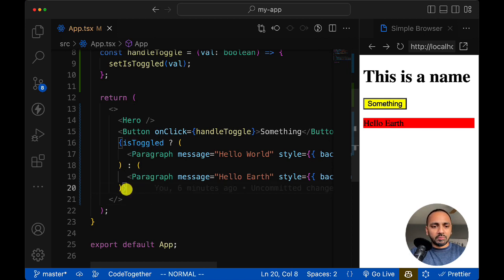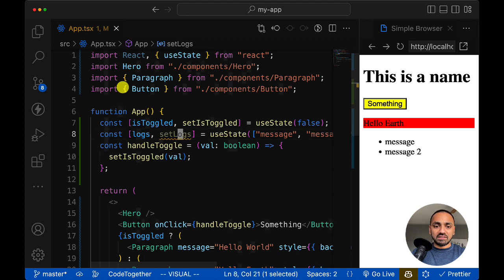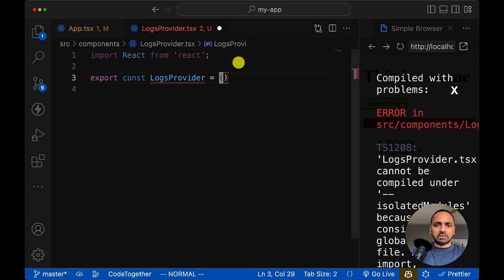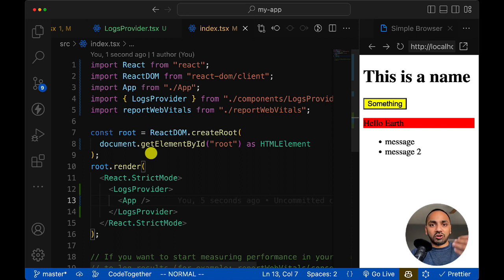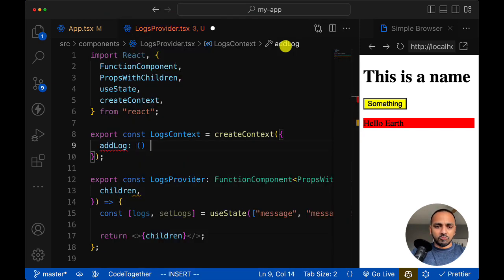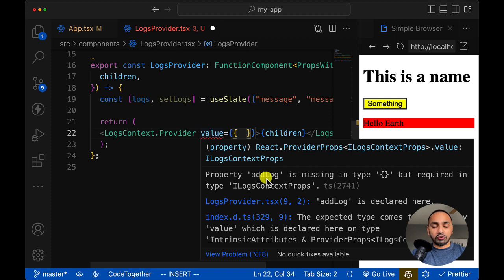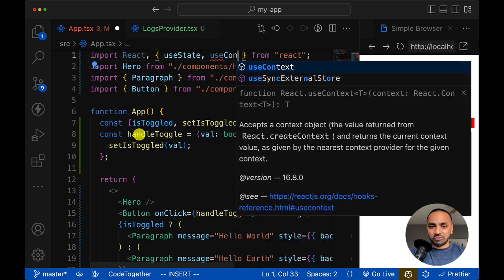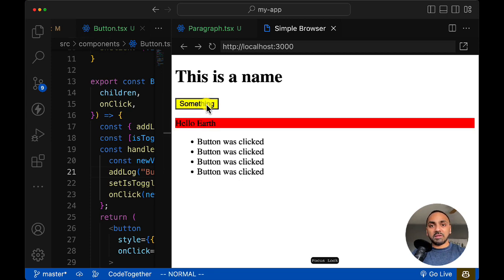Section 9 (React): Lesson 8 - useContext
In this video we will use the Usecontext hook of react.

We will do that by creating a context provider and consuming that from different components.

I want to start by creating a new component where all the changes, all the events that happen in my

app can be logged in a list.

So let's start by doing that first.

I will do that down here, and for now I will work with a array of strings.

That's what the data structure is going to be like for these logs is just an array of strings.

Each string says some message and that's my logs and I will render that out under the button paragraphs.

So on under line number 20, I will start a new JSX JavaScript inside JSX curlys and I will provide

an an array.

This is an empty array.

For now.

I will map through this array.

This is perfectly fine.

You can do that.

Of course you can assign the array like so.

And then.

Use that down here.

That's perfectly fine as well.

However, I'm just.

Working with Array as is.

That's perfectly fine in JavaScript.

I'll do dot map and then each item will be a string value and for each item I will return JSX as is.

So I don't need curlies, I need parentheses.

I'll create a new line and I'll start with line item.

I'm creating a list using HTML list, so I should create a UL at top an organized list.

So above line 21 I will start UL tag and the closing tag will go under.

The gsx JavaScript that I'm writing.

Right?

Save that.

All right.

So for every item, I just want to render the item inside the li.

That's it.

Save that and nothing should render because my array is empty.

I will type in a message.

Message two with the message is typed in.

We can see that the messages are rendering in a list.

So that's perfect.

That's my new component.

Now I have to expand the functionality to say any component can add a log into this event.

And for me to do that, I have to put this into a state.

So I'll copy the array.

Take that away from here and create a new state.

I'll use my use state hook that we've been working with previously.

And this time it will be a type of.

This time it will be a type of array with string and this would say message, message to.

And it will be.

And logs.

And set logs.

And logs with an array.

So I will log map.

Everything should be satisfied.

I'll go ahead and save that.

And the messages change of course because now it's coming from State.

However, I do have the set logs where I can pass it down to let's say button in this case on on log

or something.

Let's call it on log here.

And then same thing with paragraph.

I can say if you want to say something or you want to put that on the log, you can pass that based

on log.

So I'm passing props to every one of these components.

That's one of the things why context API is very valuable.

You don't have to do something called prop drilling.

That's what we're doing.

We're passing props to many components that may be reusable props and we don't want to have to really

typescript each one of this in every component, like in paragraph.

If I go into it, I have to go to the definition.

I have to say on log documentation and void, I have to provide it that this can be a message.

Message can be a type of string.

And this same type has to go in every single component that may be using on log, which is too much

prop drilling.

So that's a perfect candidate for us to start using context API.

All right.

So in order to get started with that, I will first remove the changes I made the on log changes.

Perfect with that change, I'll keep my line number eight here for now.

We will change that in a bit.

I will start a new file in the components folder of our file Explorer.

I'll create a new file right here and call this logs provider.

I'm using camel case.

And remember, the components in React will always be uppercase first because that's otherwise, if

it's lowercase first, you may create a button component, but you're actually talking about the button

component in HTML versus button component.

Capital B would be a custom button component that you create.

So that's why uppercase first makes it so that it's a custom component, not an HTML tag.

All right.

So logs provider has been created.

I will hide my file explorer and I'll start by writing my boilerplate.

Uh, this one here, I'll just import react.

Okay.

And then export const logs, provider.

Like so.

Null.

And then I'm exporting by name.

I'm not doing default export and this will handle children because provider is always on top of the

app or on top of somewhere where you need to provide context to the children.

So in this case I will import.